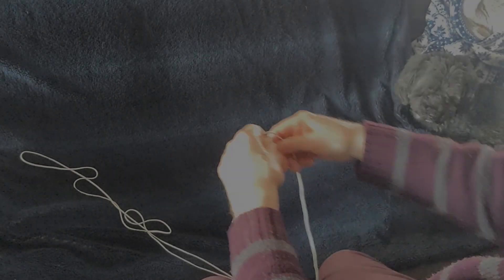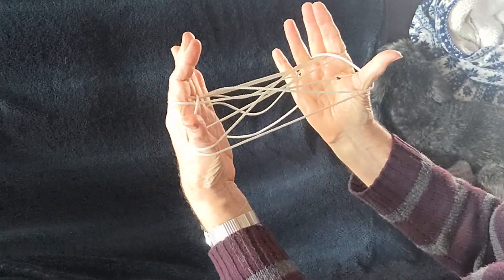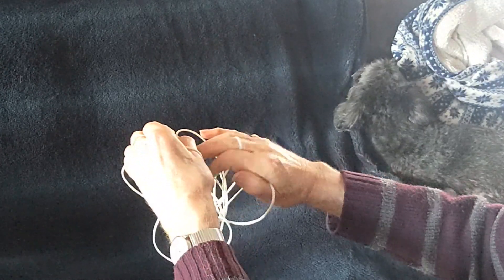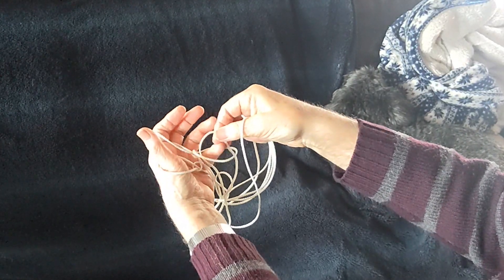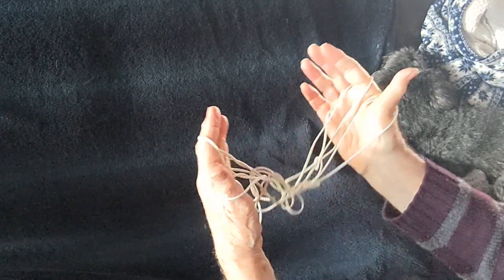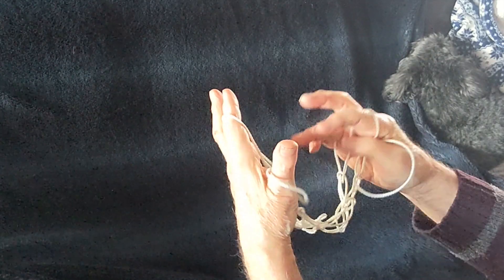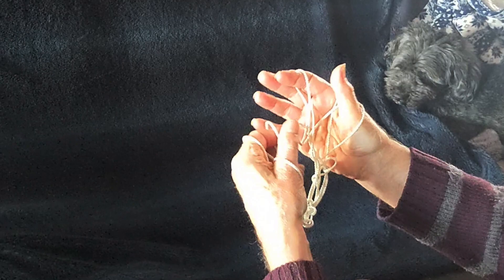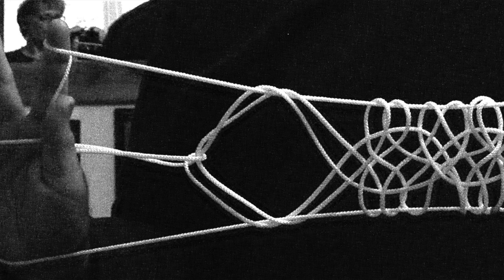Administration Staffs 2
a white string version for a friend.